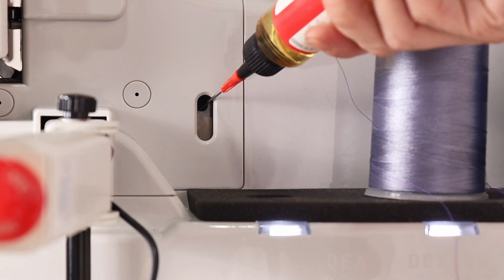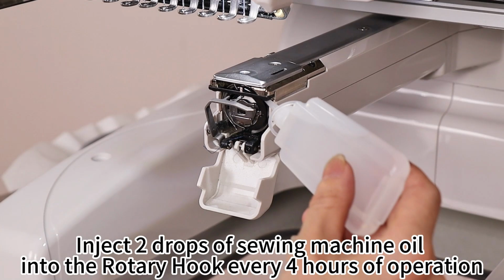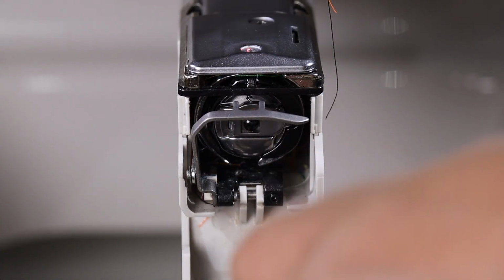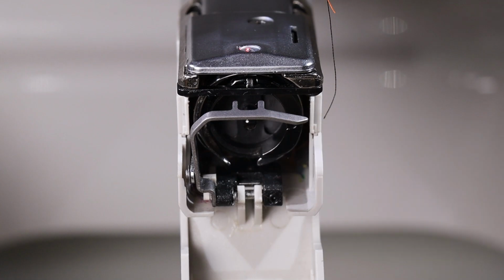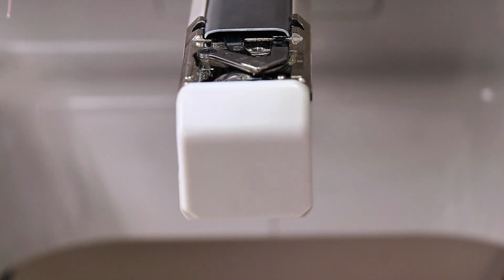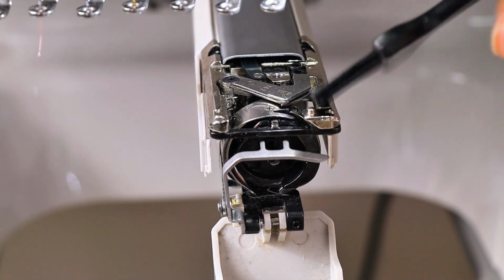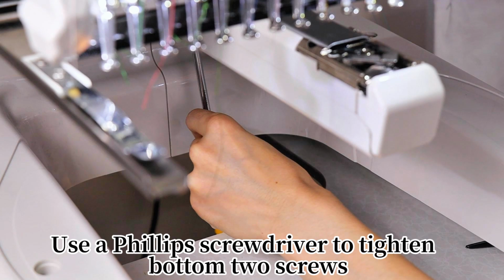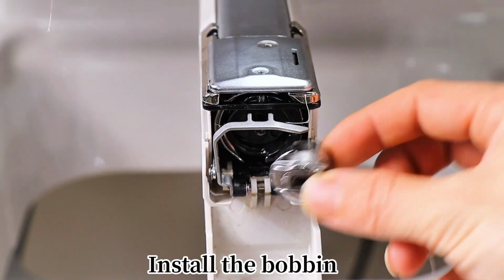Smartstitch Embroidery Machine S1201 Maintenance